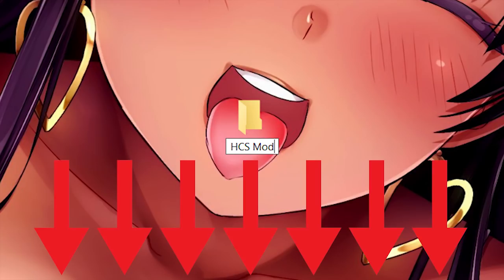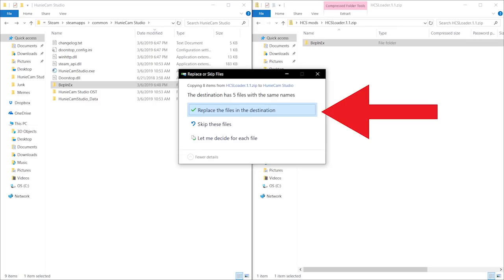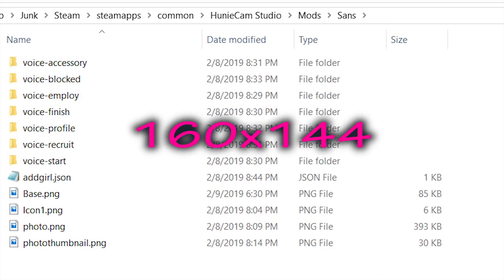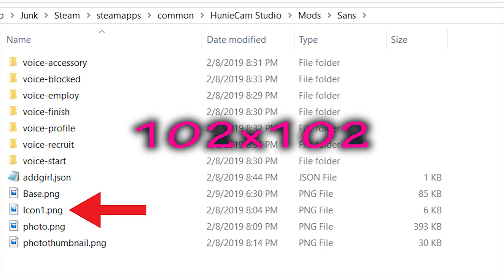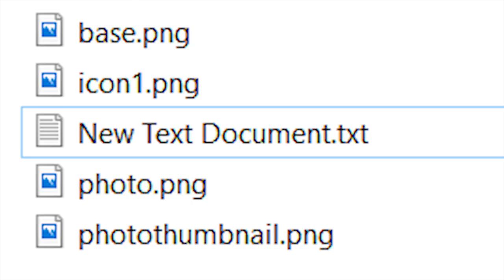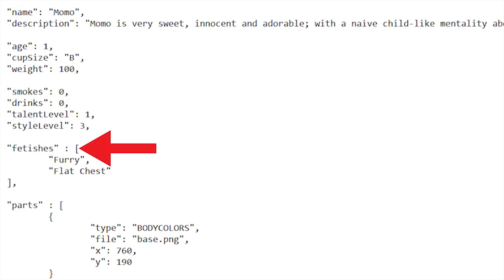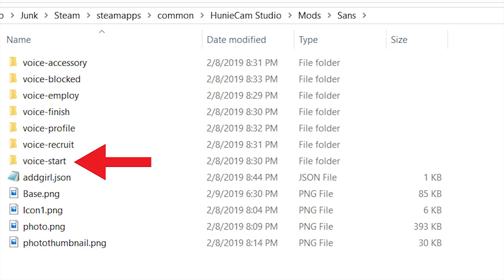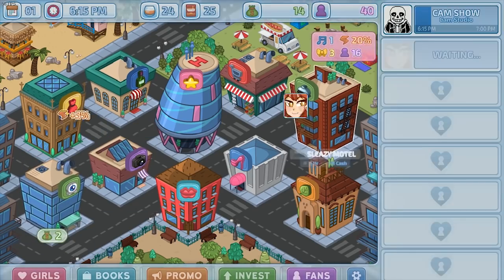How to Insert Any Character Into HunieCam Studio!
Short tutorial on how to insert any character you want into HunieCam studio. I put in Sans because I am sexually attracted to him.